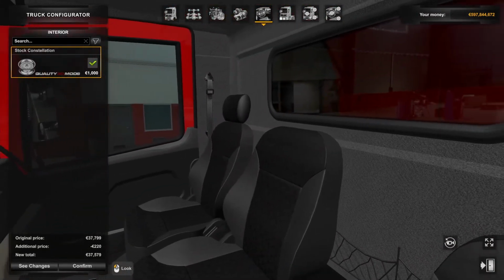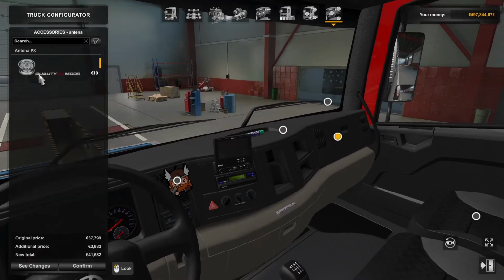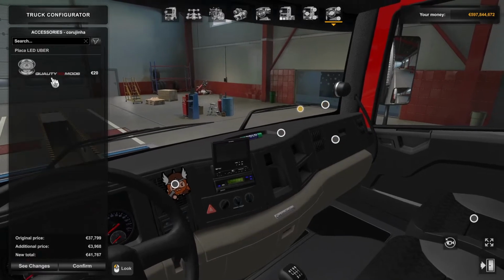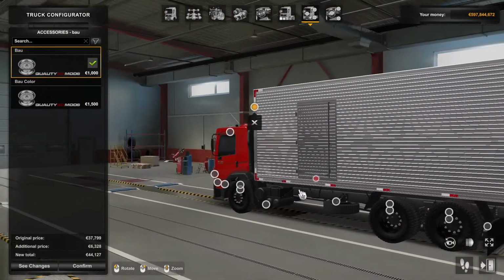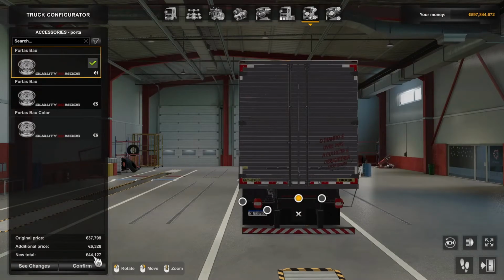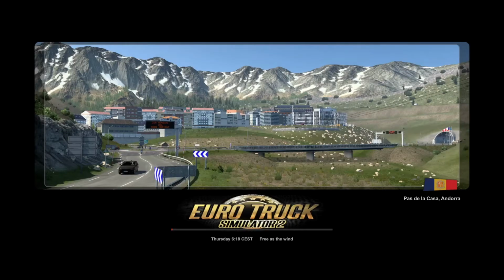new Euro Truck mod Constellation 24.280 - Quality3DMods